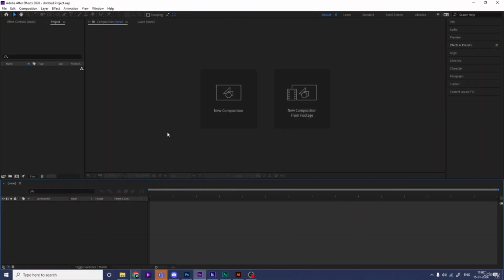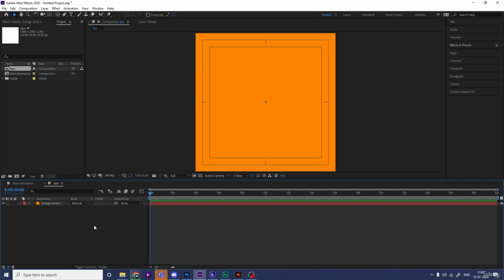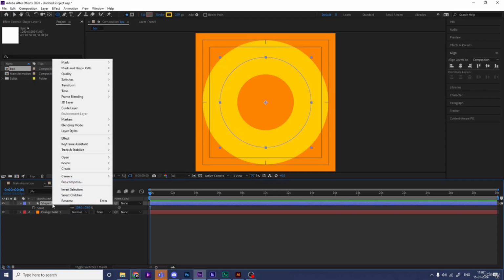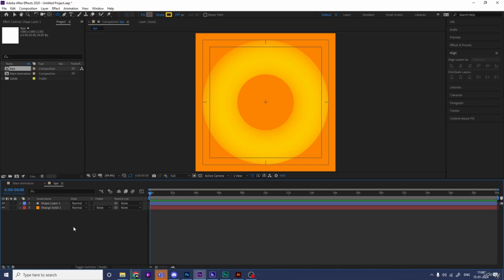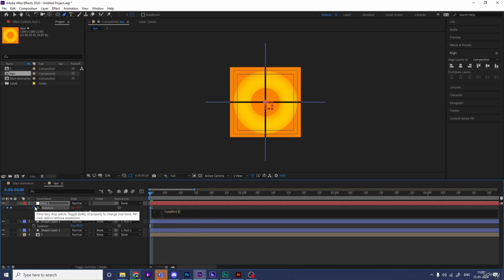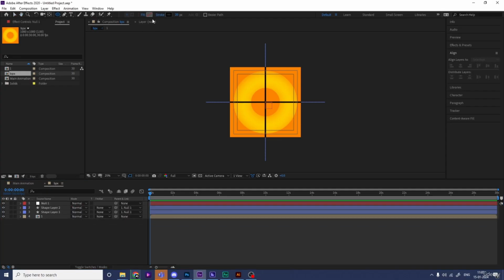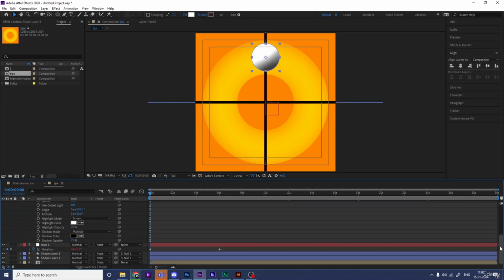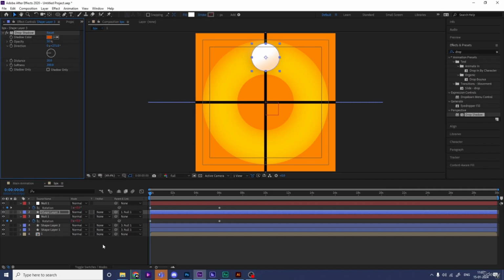Looping Animation 02 Part 1Create Endless Loops in After Effects | Motion Graphics Masterclass EP 67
Learn how to create smooth, seamless, and professional looping animations in Adobe After Effects! 🔁✨

Welcome to Episode 67 of the Motion Graphics Masterclass in Adobe After Effects and Chapter 12 — Looping Animation.

In this lesson, **Looping Animation 02 — Part 1**, we begin creating another professional looping animation and explore techniques for making motion repeat smoothly without noticeable jumps or breaks.

🎬 In this episode, you'll learn:
• How to create seamless looping animations
• How to plan a repeating animation cycle
• Working with keyframes for loops
• Timing and spacing animation
• Creating continuous motion
• Building repeating motion-graphics elements
• Improving loop transitions
• Professional After Effects workflow
• Tips for smooth and natural animation

📚 COURSE: Motion Graphics Masterclass
🎨 SOFTWARE: Adobe After Effects
📖 CHAPTER 12: Looping Animation
🎬 EPISODE 67: Looping Animation 02 — Part 1

This lesson is ideal for motion graphics beginners, After Effects learners, graphic designers, video editors, content creators, and anyone who wants to master professional looping animations.

Continue with the complete Motion Graphics Masterclass to build your After Effects skills step by step — from fundamental animation techniques to professional motion-design projects.